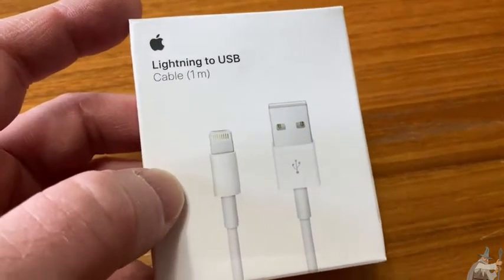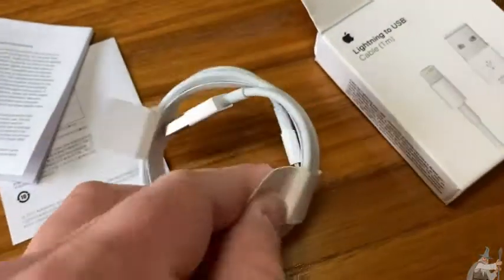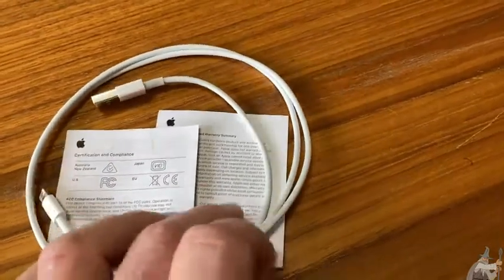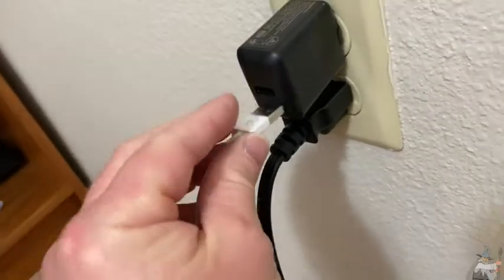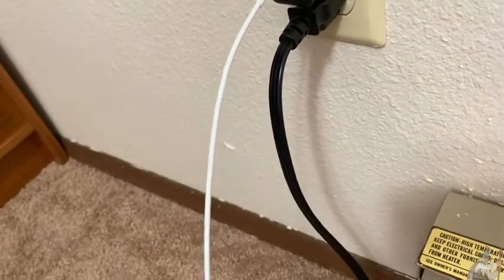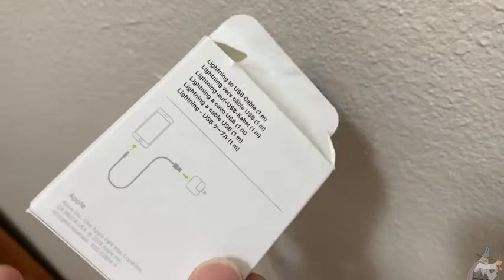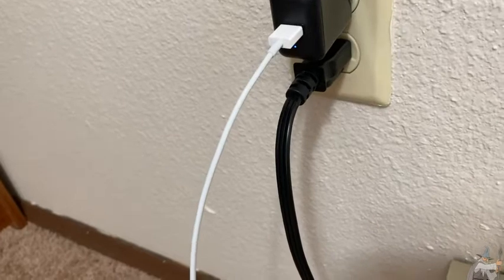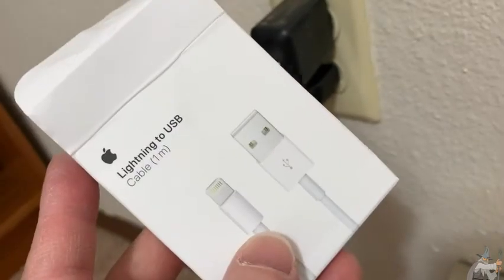Apple Lightning to USB Connector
In this video I talk about a connector I bought for my iPhone. This is the Apple Lightning to USB connector. I hope this is helpful.

This is the connector on amazon